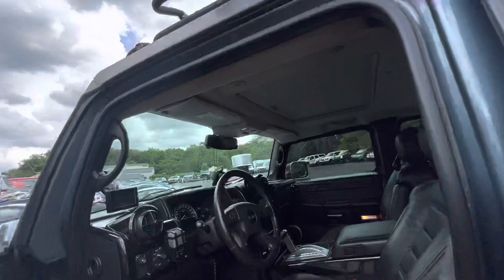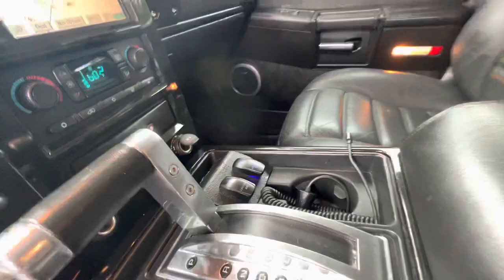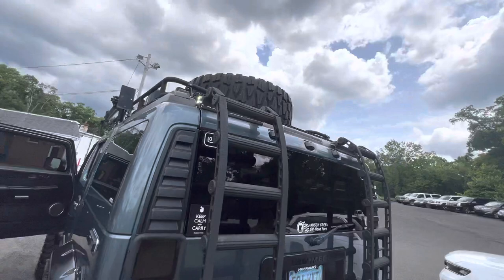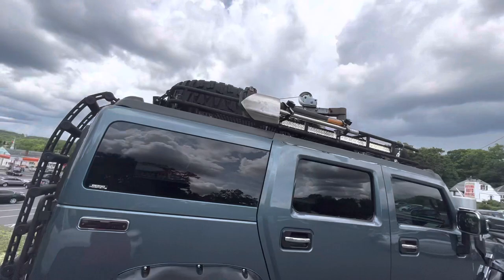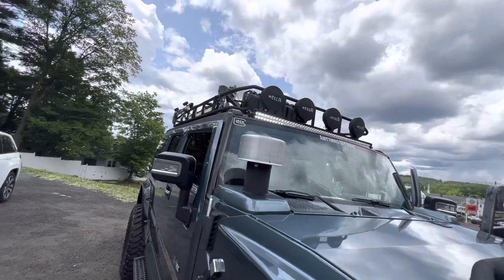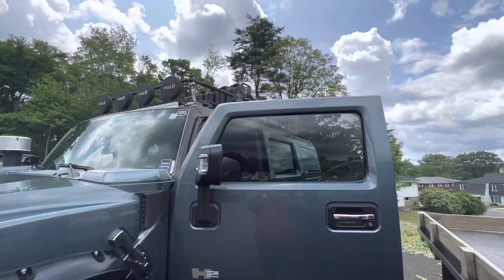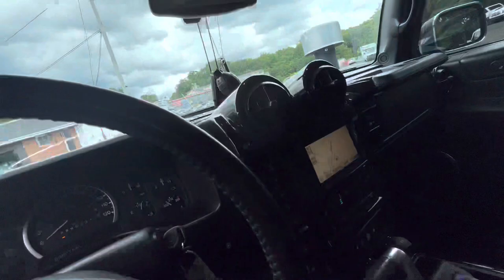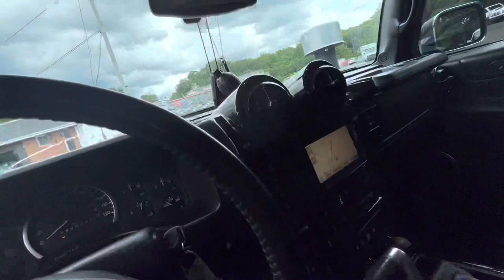Hummer H2 led lights fixed